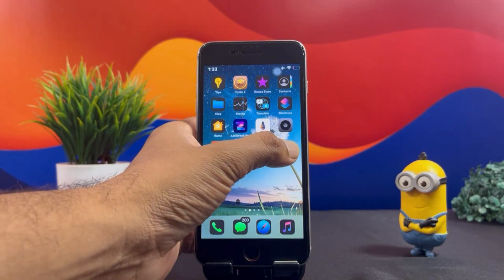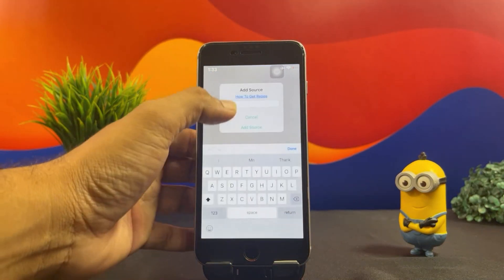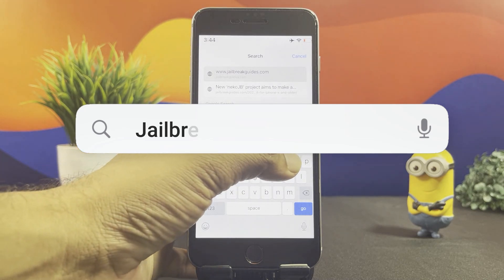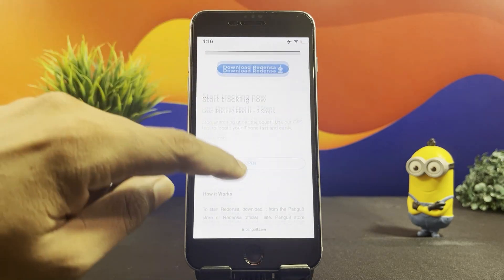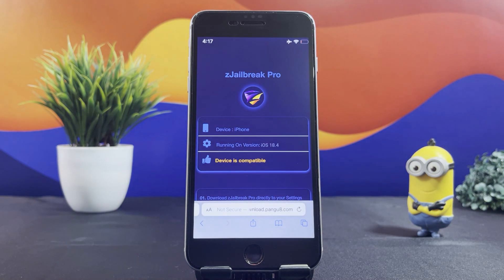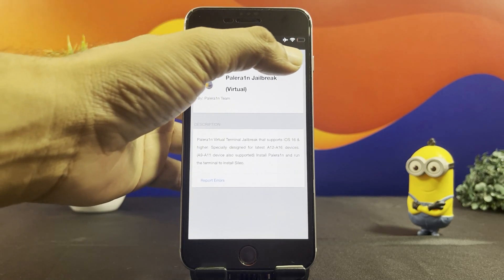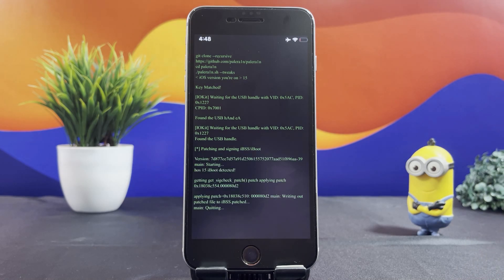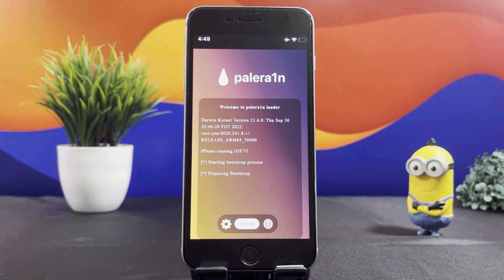😎 iOS 18.4 Jailbreak RELEASED! 📱 iOS 18.4 Jailbreak - iPhone/iPadOS ✅ iOS 18.4 Jailbreak! [Sileo]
iOS 18.4 and iPadOS 18.4 users can install sileo package manager through Palera1n Online jailbreak tool. The Palera1n Online jailbreak tool is the easiest tool to get sileo package manager for 18.4 running iPads and iPhone Devices.

🔸 iOS 18.4 Jailbreak Update:

Right after iOS 18.4 was released, the Palera1n  Developer announced iOS 18.4 Jailbreak! They said iOS 18.4 Jailbreak is completely Untethered and works for all the iDevices including the latest iPhone 12 Pro Max. With this Jailbreak iOS 18.4, you will get working Sileo on your iPhone or iPad which you can use to install the tweaks and themes to customize your device!

🔸 How to Jailbreak iOS 18.4 and Install Untethered Sileo:

✅ Proceed to download Palera1n Configuration Profile.
✅ Install the Profile from Settings
✅ Launch Palera1nIPSW  App from Homescreen and Copy the IPSW file according to device model
✅ Then paste the IPSW file in terminal app and hit go
✅ Wait for process running
✅  Now install Palera1n Jailbreak app
✅  Open the Palera1n app and tap Install Sileo button
✅ Once the iOS 18.4 Jailbreak Process is completed, the Untethered Sileo will be installed on your iPhone or iPad.
✅ Start tweaking and customizing your iPhone or iPad with the Tweaks within Sileo

So guys this is How to Jailbreak iOS 18.4 and install Untethered Sileo! If you have any question or face any issue, just reply to me in the Pinned Comments below and I will get back to you as soon as possible!